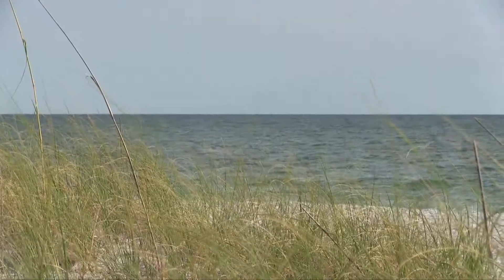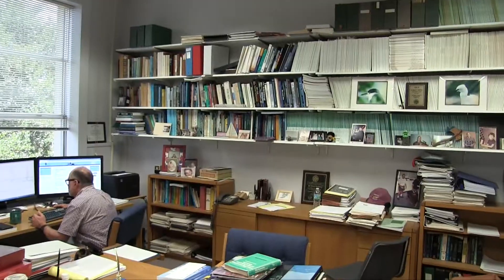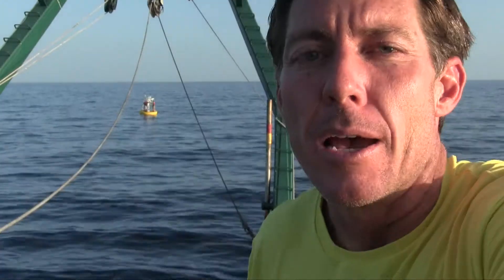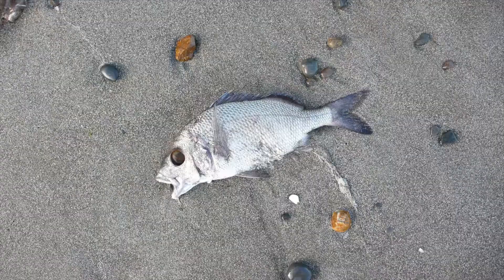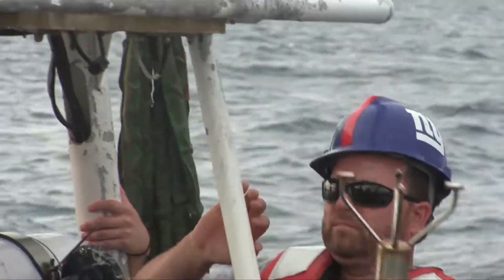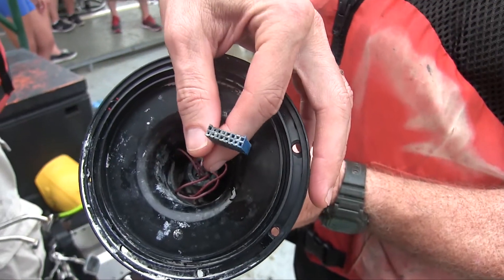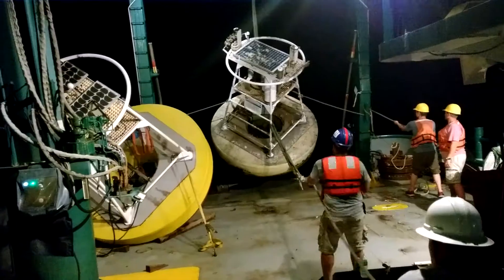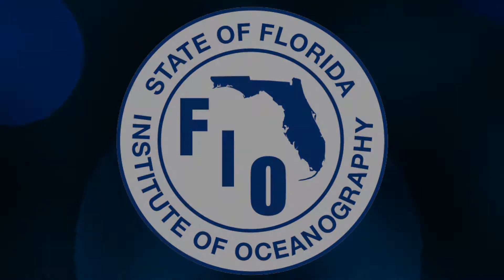Ocean Buoy Monitoring Deployment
FIO deployed two buoys for the COMPS coastal observing system at USF. This video shows why it is important to have observations and what is involved in the installation operation.